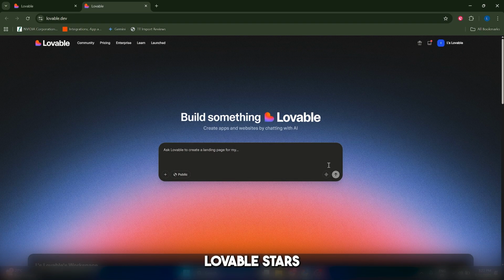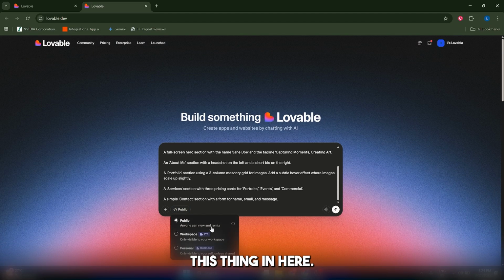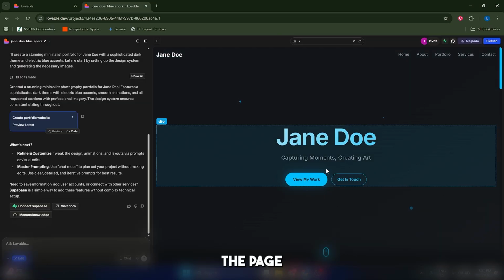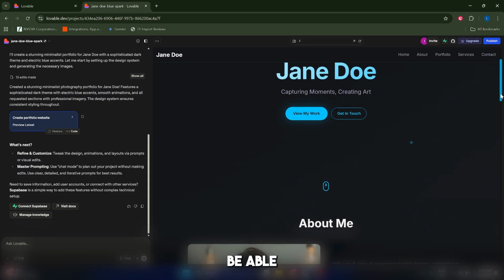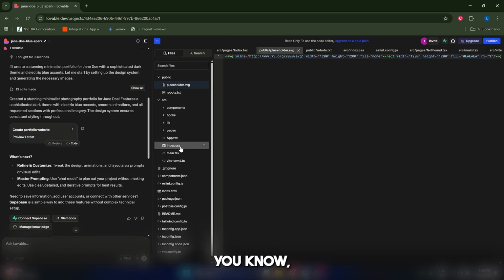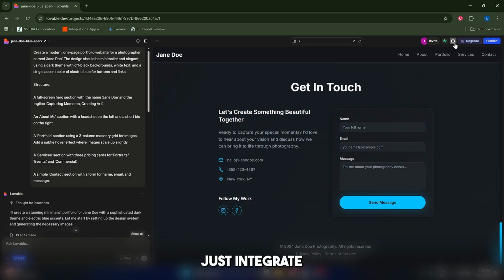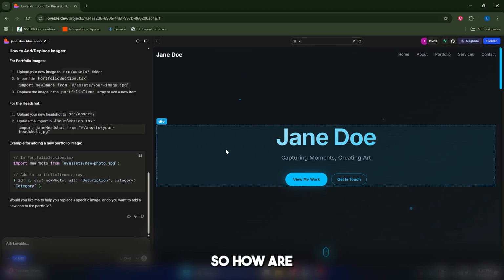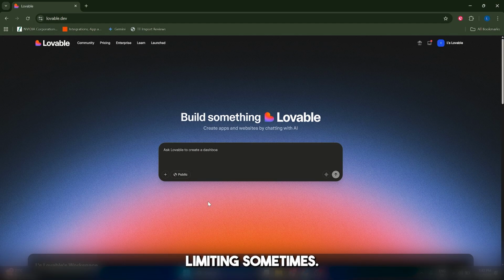Lovable AI Website Builder Tutorial (2026)